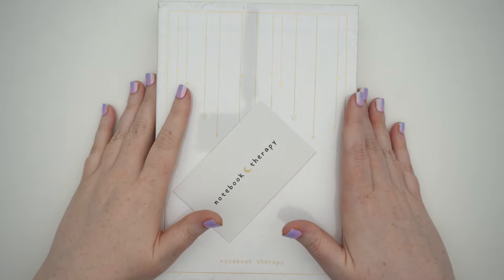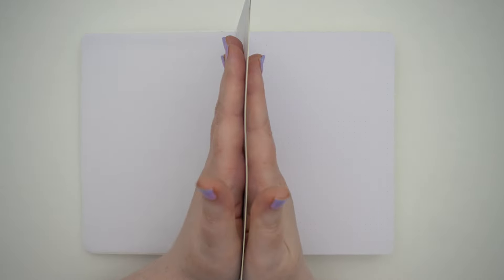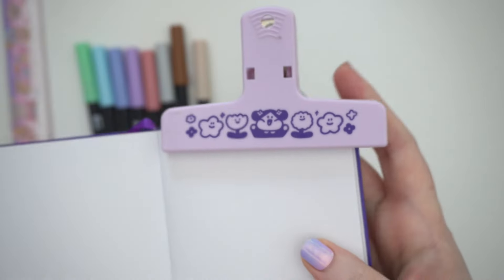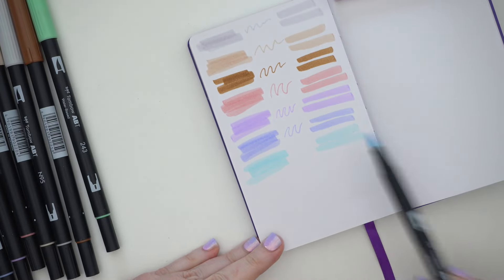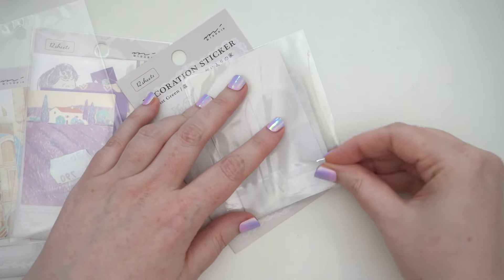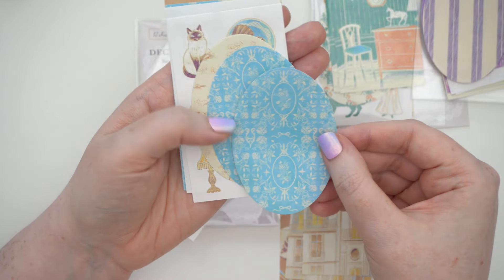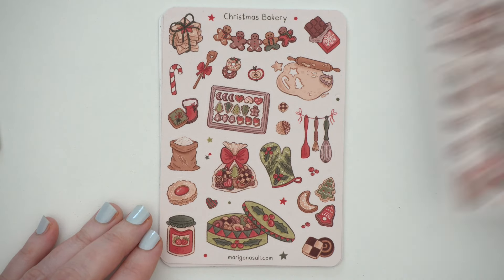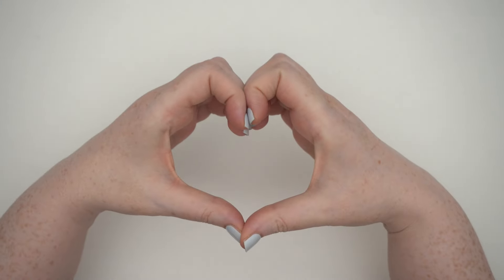Journalling Haul ☆ Journal, Stickers & More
☆ FEATURED SHOPS
➤ Notebook Therapy: notebooktherapy

☆ SET UP
➤ Camera: Sony A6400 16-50mm lens
➤ Tripod: Elgato Multi Mount
➤ Lights: Elgato Keylights
➤ Editing: Final Cut Pro
➤ Microphone: HyperX Quadcast

Jess ❤